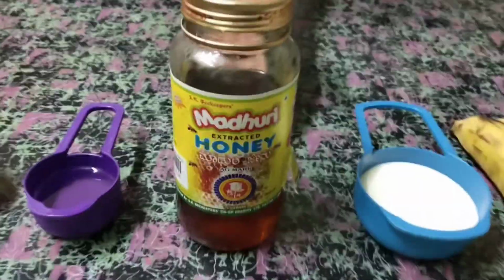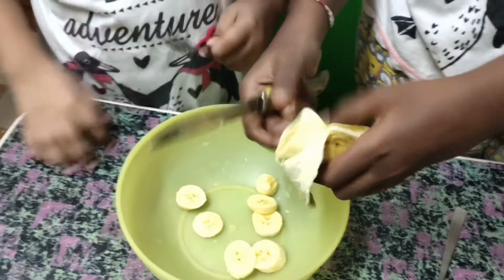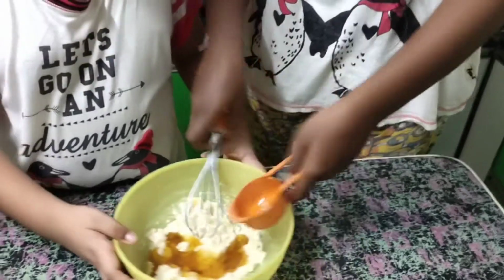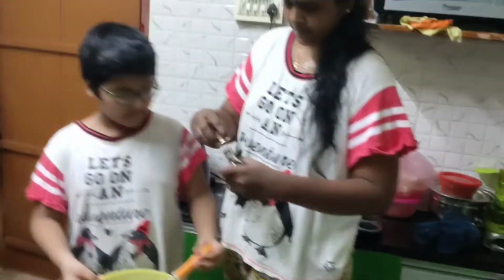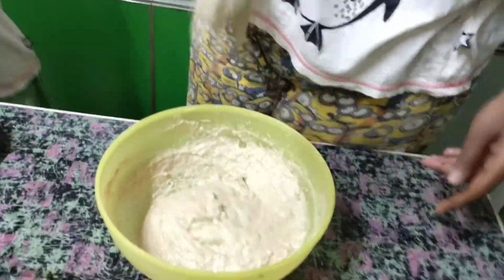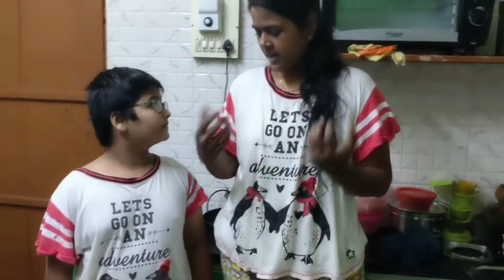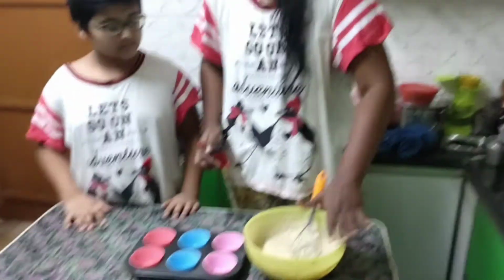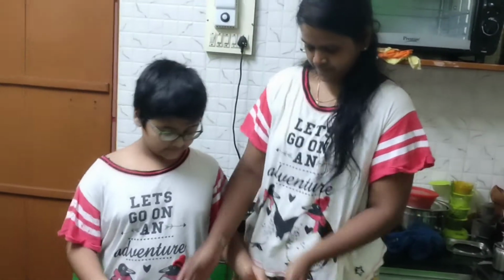Cooking with a special guest#Banana oatmeal muffins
Healthy#easy#quick#calorie conscious#diet friendly.

Ingredients:
1) Powdered oats - 1cup
2) Bananas(large) - 2nos
3) Milk - As required
4) Oil - 3tbsp
5) Cashews - As required
6) Honey - As per sweetness
7) Vanilla essence - 1 to 2 drops
8) Baking powder - 1/2 tsp
9) Salt - A pinch.

Procedure
1)Smash the bananas into fine paste.
2) Add oil, honey, milk and give it a nice mix.
3) Add baking powder and vanilla extract and a pinch of salt and mix.
4) Add cashews give a gentle stir.
5) Preheat the oven to 180 degree celsius for 20mins.
6) Place liners in a cup cake tray and pour the batter into it.
7) Bake the muffins at 180degree celsius for  20mins.
8) Serve hot for yummy taste with a scoop of vanilla icecream.